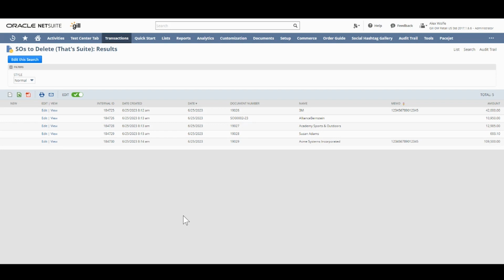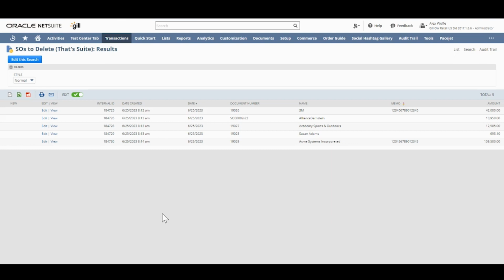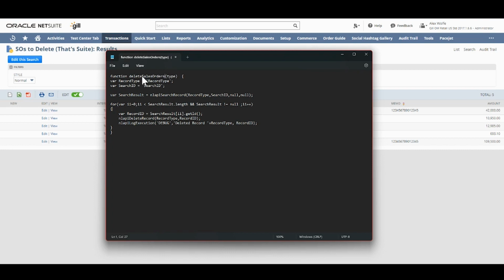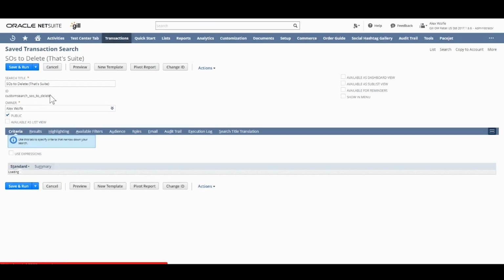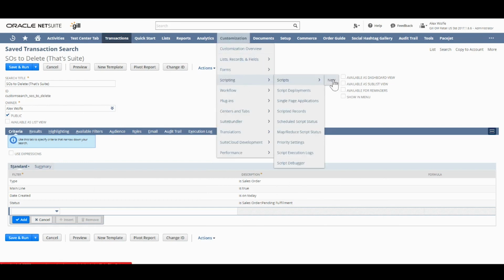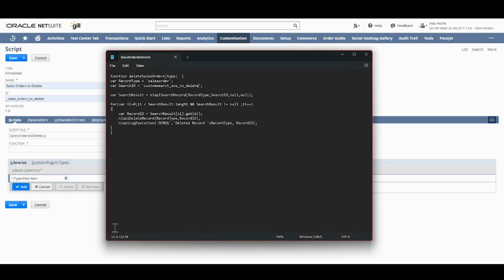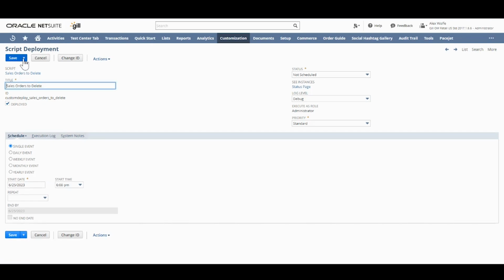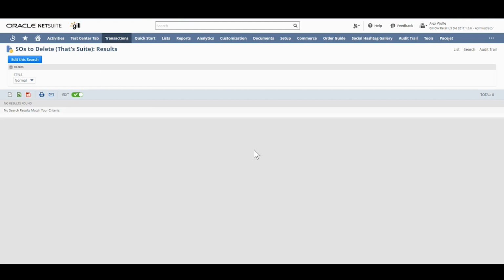How to Mass Delete Records in NetSuite Using a Scheduled Script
In my last video, I shared a trick for using a saved search with inline editing enabled to delete records in bulk.  While that approach works great for deleting even hundreds of records at a time, there are situations where you may need to delete thousands of records, which gets a bit tedious when done through a saved search.  In these cases, I like to use a simple scheduled script, which I can either trigger automatically on a recurring basis or manually as needed.  In this video, I show how to deploy a scheduled deletion script that is easy enough for even non-technical users to set up.

ABOUT ME
My name is Sarah Emery and I am a "certi-fived" NetSuite ERP consultant and three-time SuiteWorld speaker with 12 years of experience.  Prior to entering the world of implementing and consulting, I spent six years as a system administrator, where I developed my passion for NetSuite.  Each week, I post quick videos to share some of the tips, tricks, and helpful hints that I've discovered over the years.